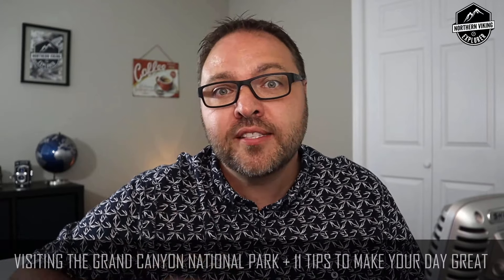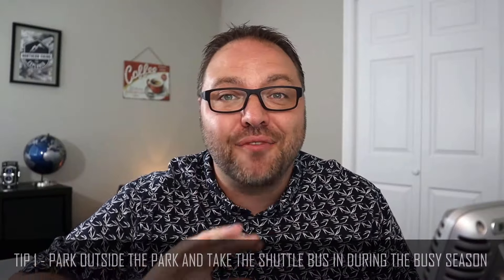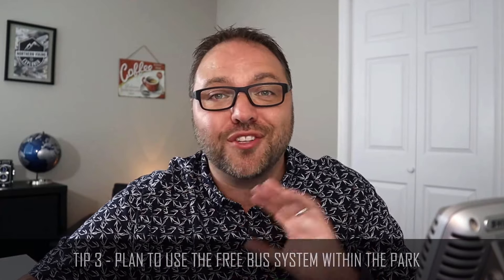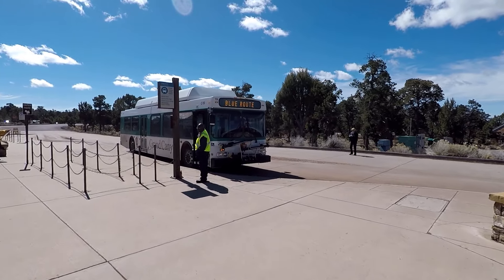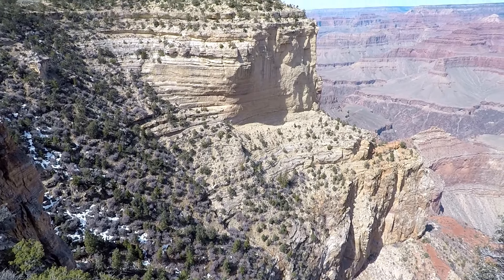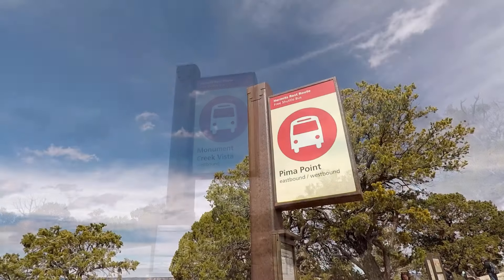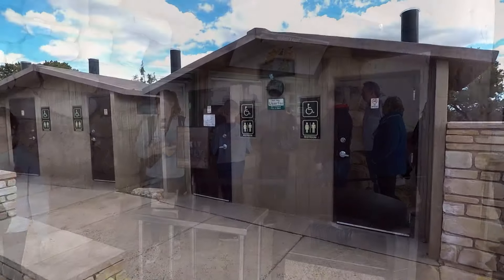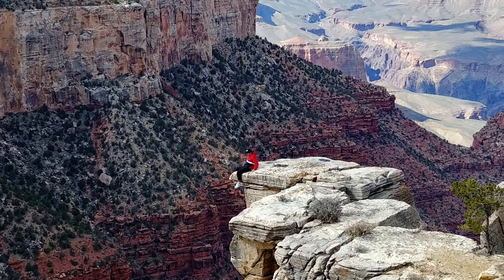11 Tips for Visiting the GRAND CANYON in One Day 🌄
Are you headed to Arizona and you are trying to visit the Grand Canyon in one day? In this video, I will share our one day Grand Canyon National Park experience where we visit the South Rim at the Grand Canyon Village. I will explain the Grand Canyon bus system, check out the Grand Canyon views, Tour the red bus line to Hermits Rest, explore the Grand Canyon Village and show you where we parked in Tusayan. I will also give you 11 tips for visiting the Grand Canyon in one day.